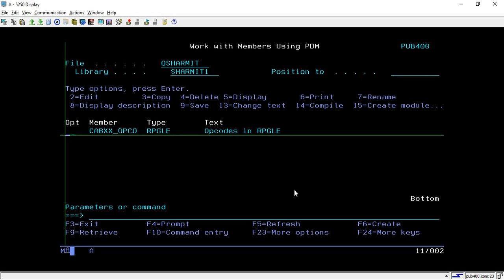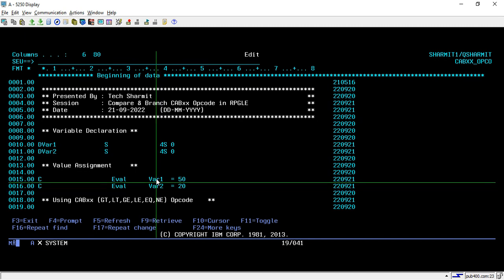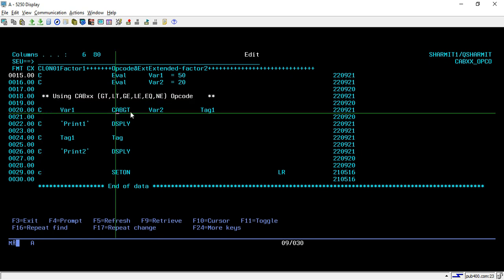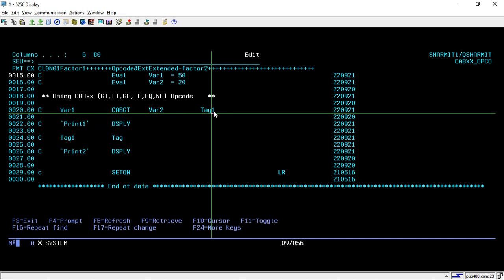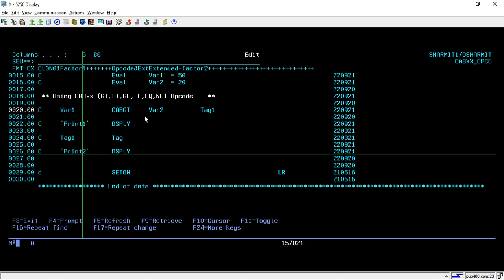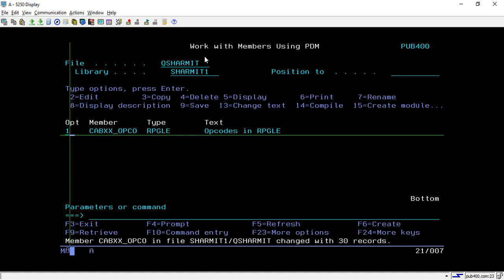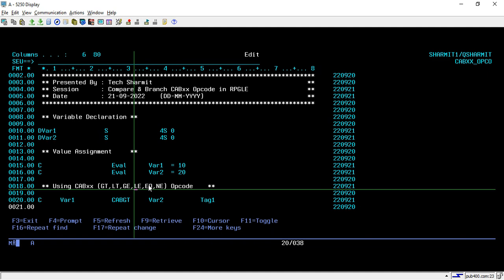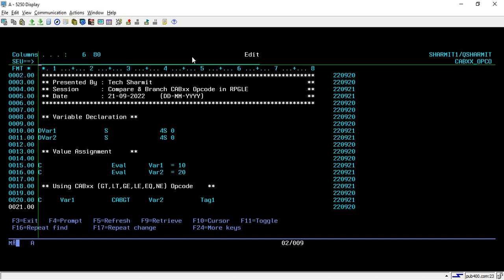IBMi (AS400) Working of CABxx opcode in rpgle | as400 for beginners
1.  Use of  CABxx  opcode in  RPGLE.
2.  Introduction of CABGT, CABLT, CABGE, CABLE, CABEQ, CABNE opcode